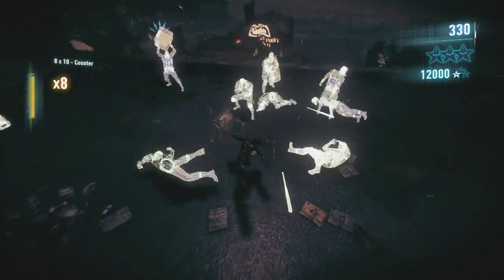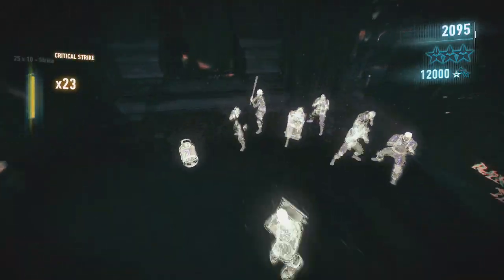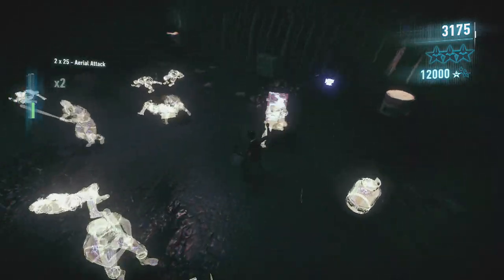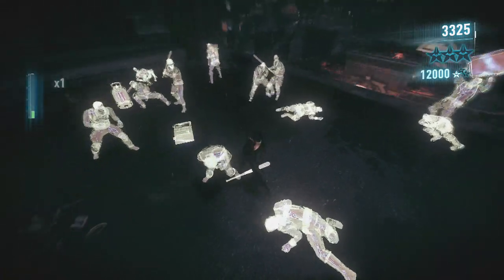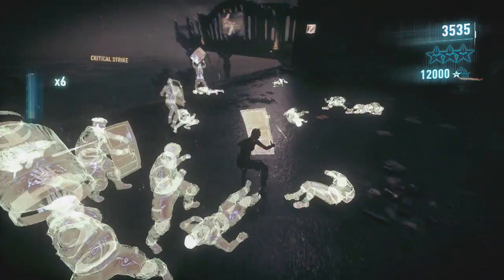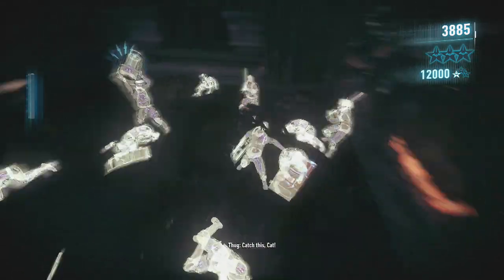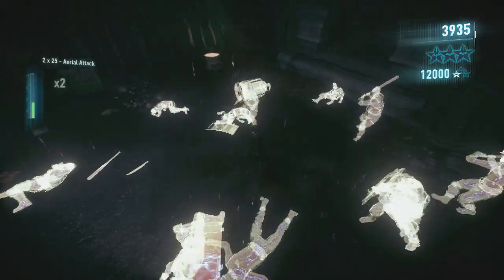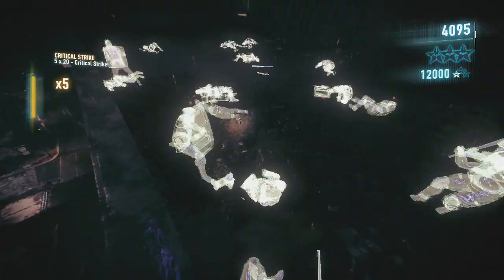Arkham Knight: NEW Hidden Catwoman Feature!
In this video, I will be showing off a brand new (to Arkham Knight), fan-favorite Batman: Arkham City Catwoman feature!  Thanks so much to HMA for point this out to me!

Add me on Xbox Live: HavoK Slikk
Add me on PSN: slcmof